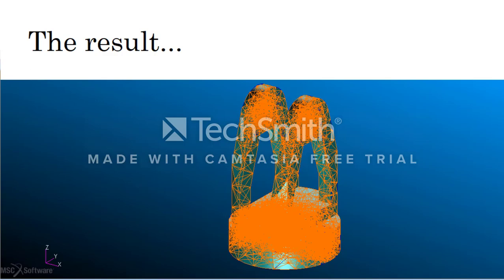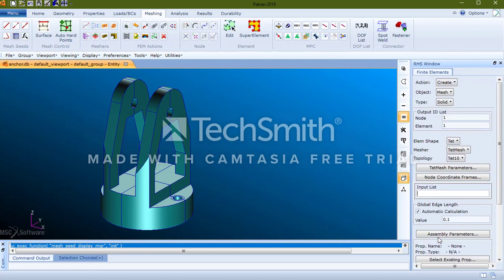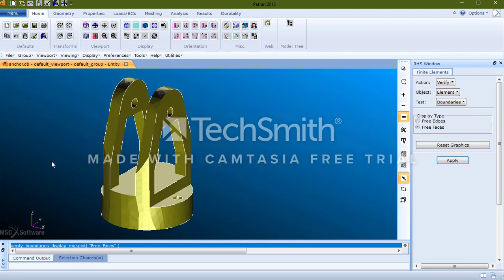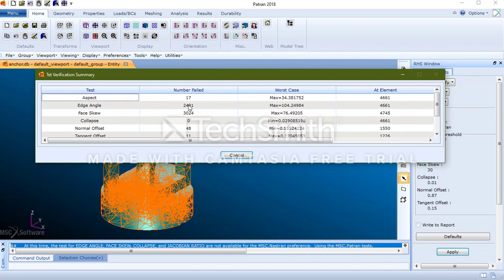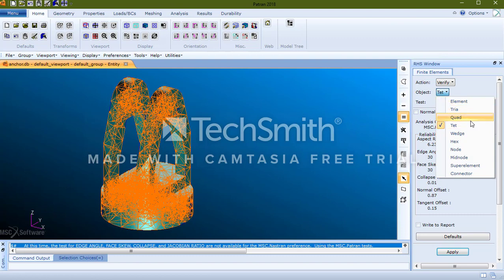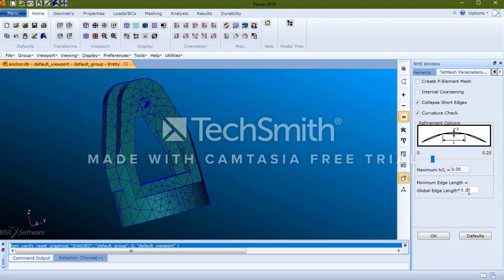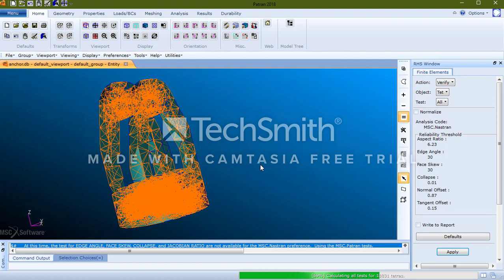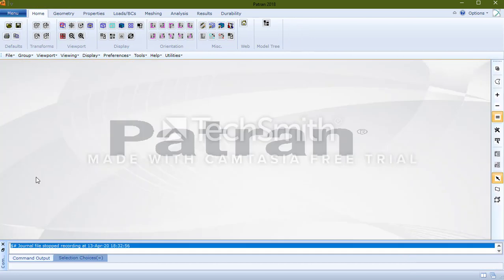WORKSHOP 10 -Tetmeshing anchor Geometry and Verfying the Mesh Quality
Learn to do meshing with the tools of tet meshing geometry and verify the mesh quality of your part on MSC Patran, with the help of members of the team #3.